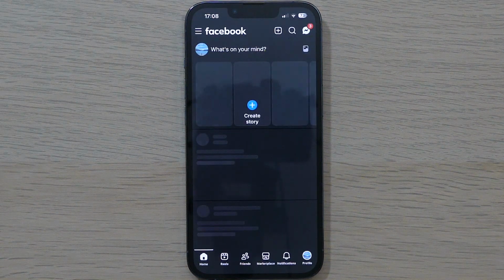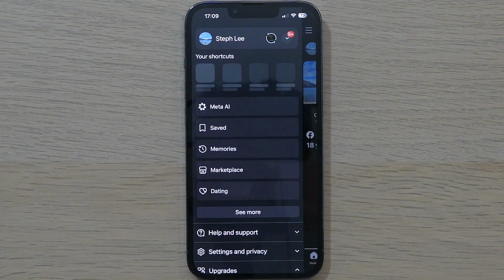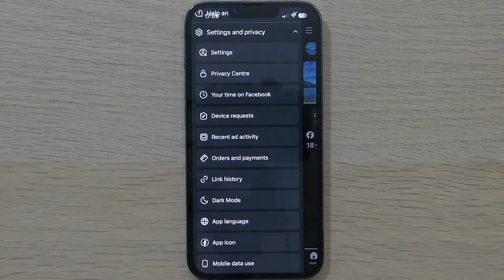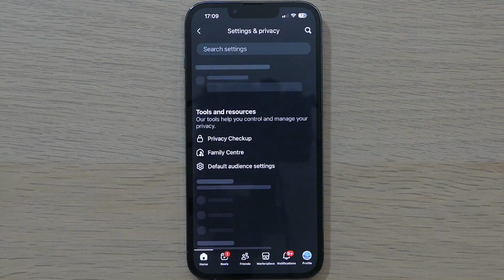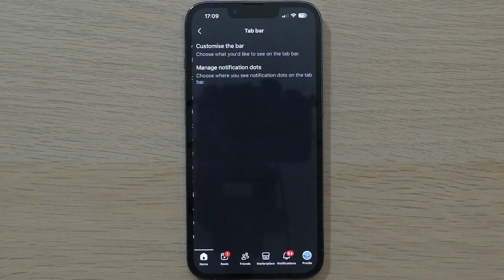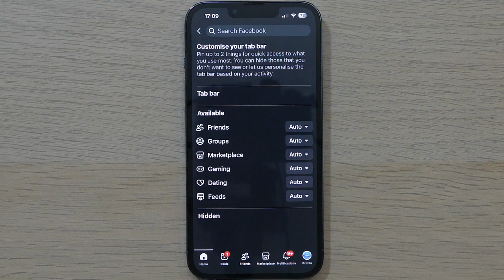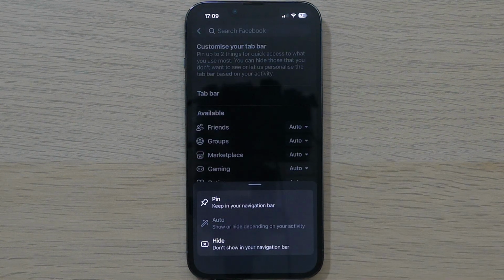How to Remove Facebook Dating Button - Tutorial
In today's video I show you How to Remove Facebook Dating Button!

HELP ME GROW MY CHANNEL
1. Click the “Thumbs Up”  LIKE button
3. Leave a comment or Question so I know how I can help
4. Share the video with others